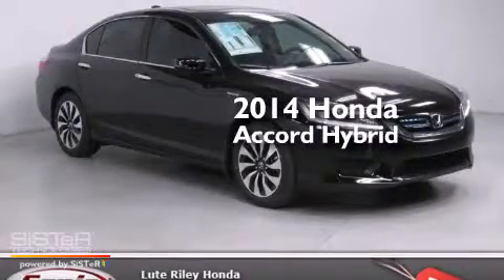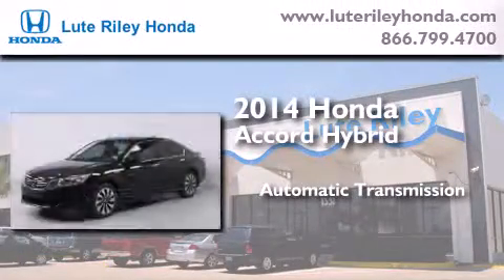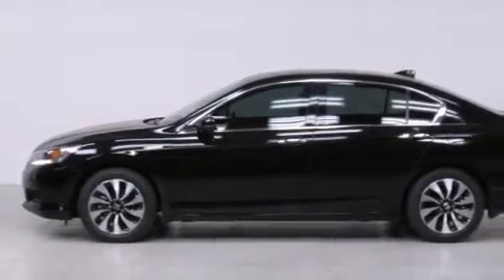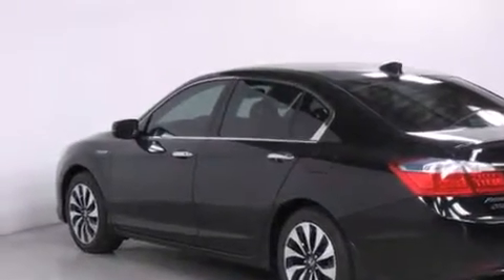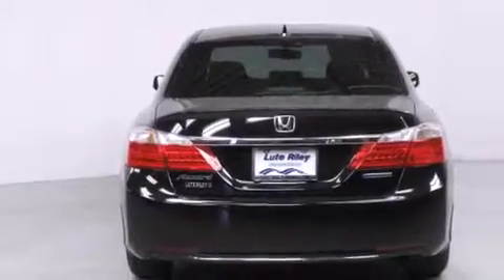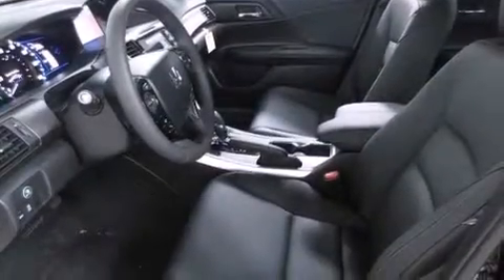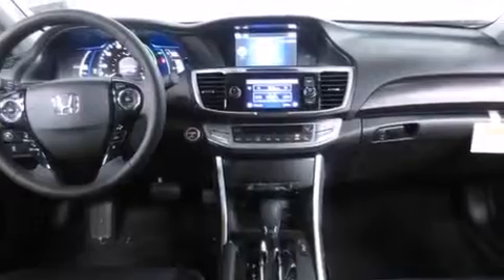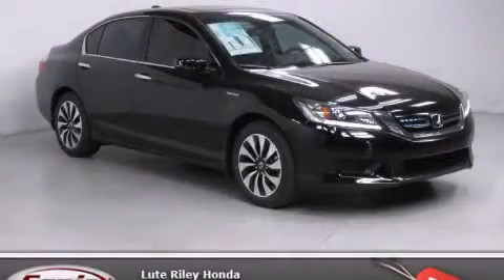2014 Honda Accord Hybrid Richardson TX 75080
We've been honored to serve the Richardson TX area , we promise that your experience at our dealership will exceed your expectations ! Year : 2014 Make : Honda Model : Accord Hybrid Engine : 2.0L I-4 cyl Trans . : continuously variable automatic Exterior : Crystal Black Pearl Miles : 64 Interior : Black Lute Riley Honda 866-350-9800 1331 North Central Expy Richardson , TX 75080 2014 Honda Accord Hybrid Richardson TX